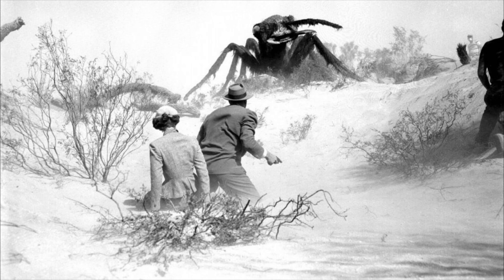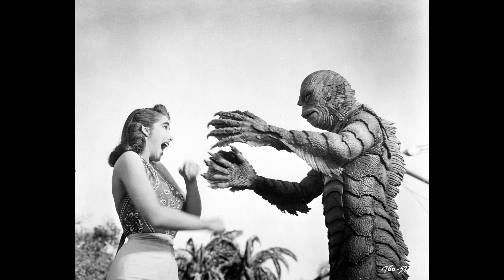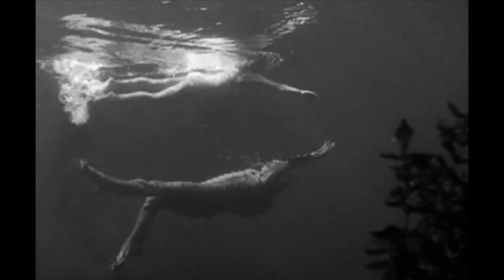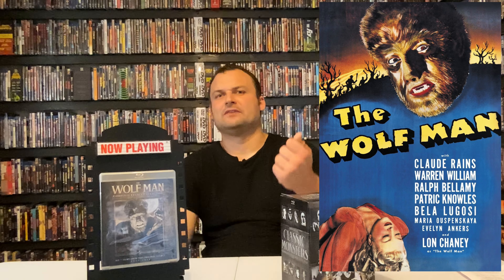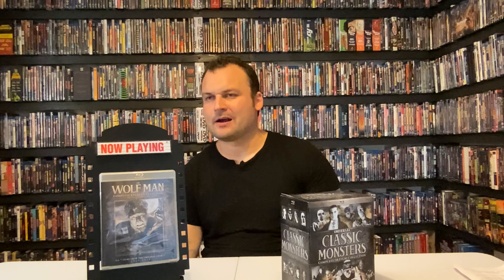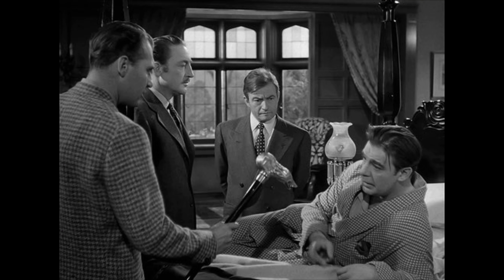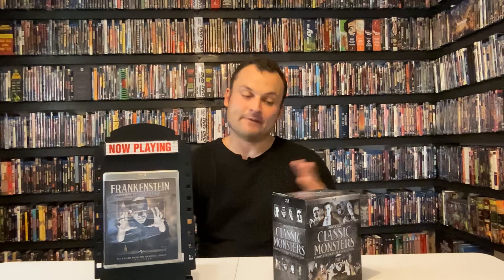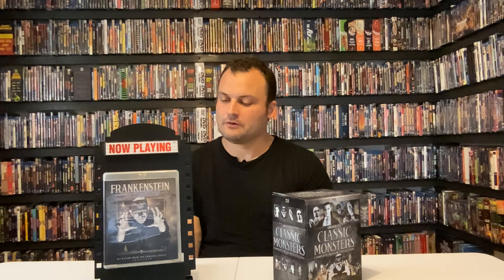Ranking the Universal Monsters!